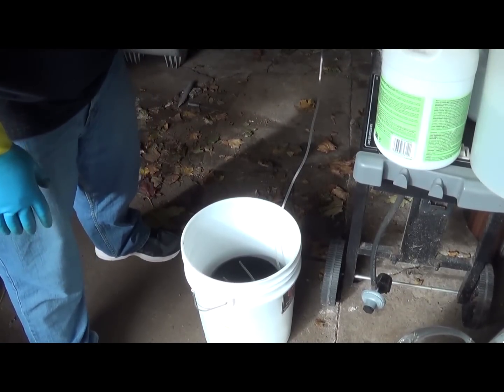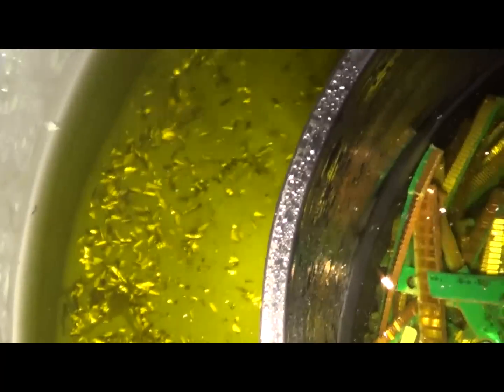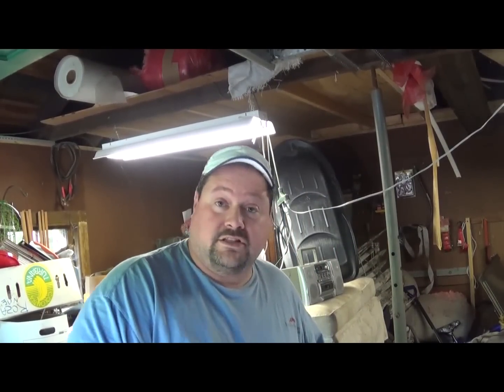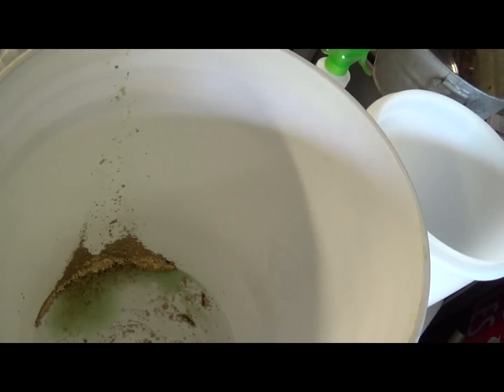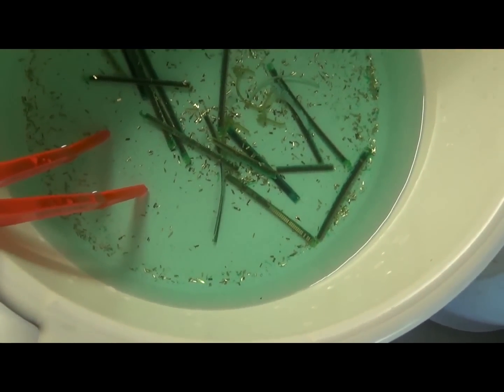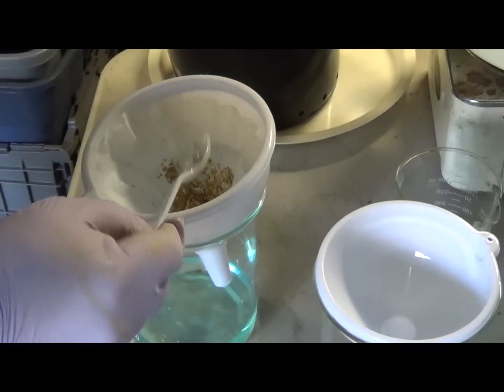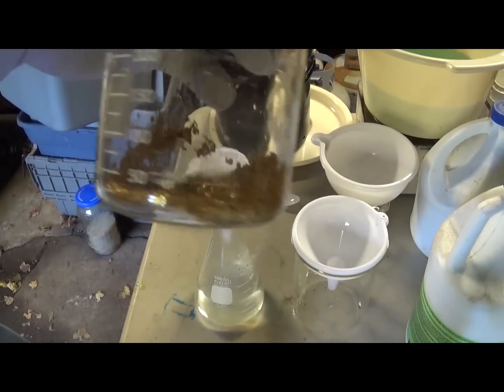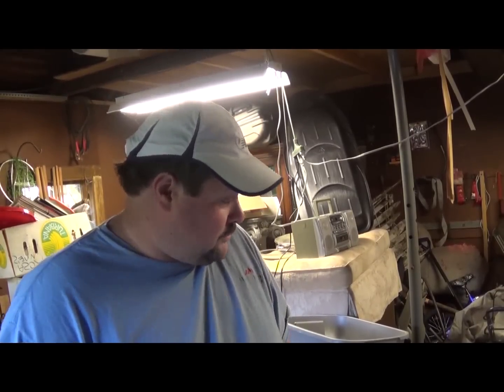How to Recover GOLD from electronics fingers cell phone boards & pins with HCL and Air Easily!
Here is a video on how to recover gold from things like gold fingers, plated pins, cell phone boards, and more!    There is NO Hydrogen Peroxide added!!  OInly one chemical in play which makes it easy.  No measuring, just pour, turn on, and go.  As always, with acids you need to be careful!  For cell phone boards, treat the same way as you would trimmed fingers.  For plated pins, the strainer bucket is not needed, instead, a glass stir rod or large plastic spoon to move things around from time to time.